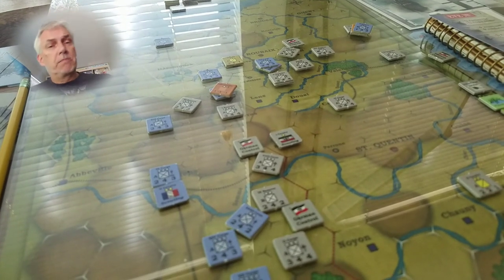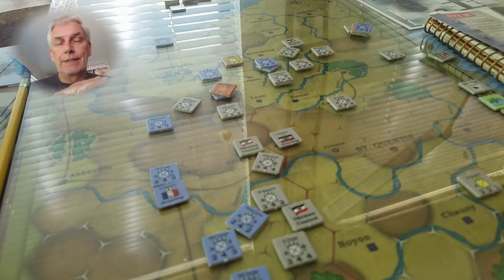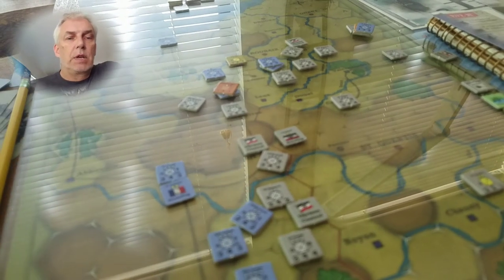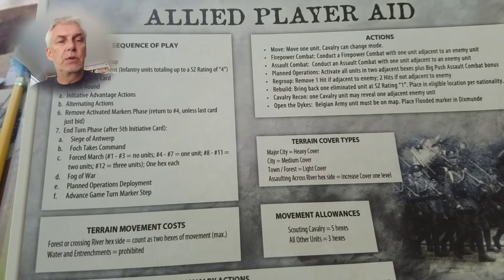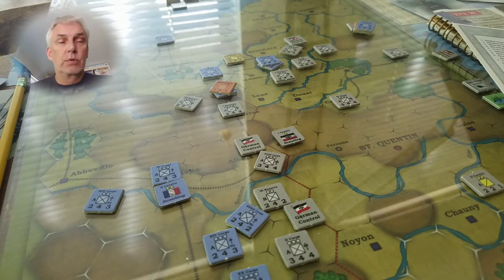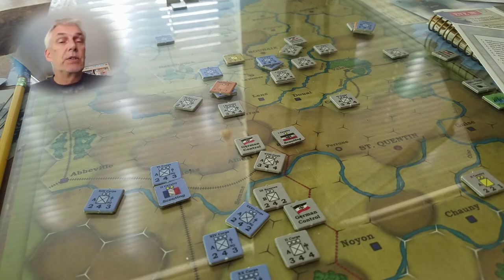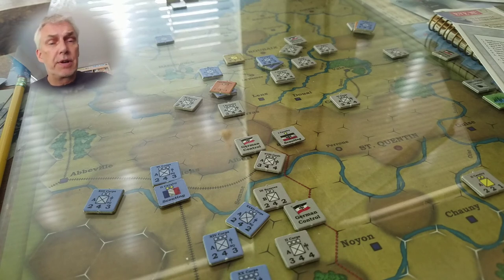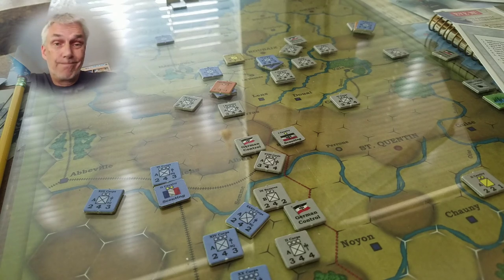Race to the Sea 1914, Quick Notes